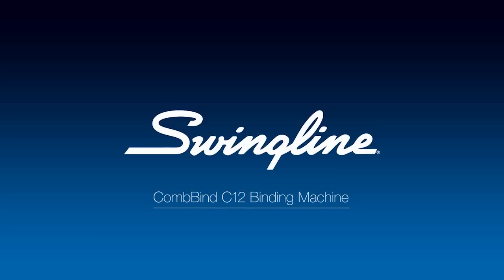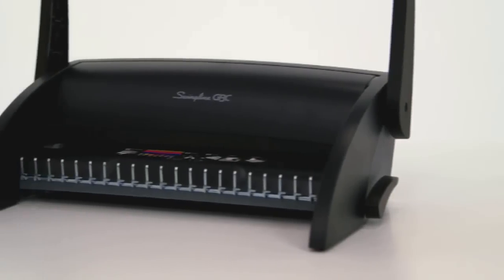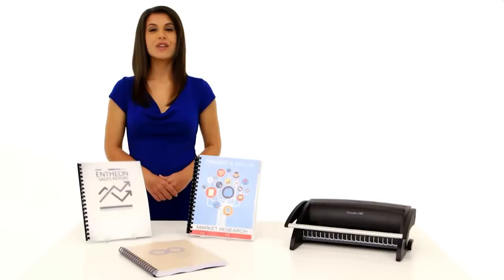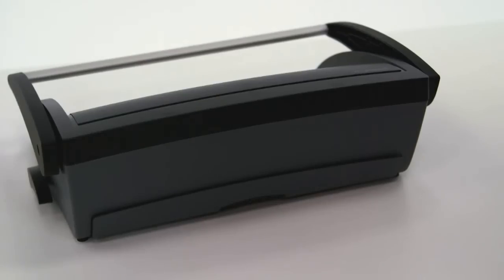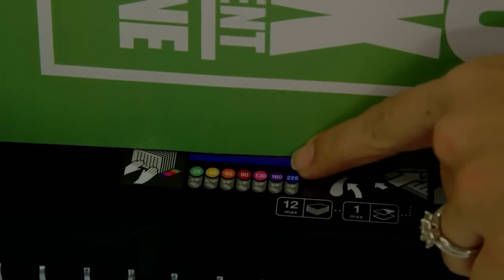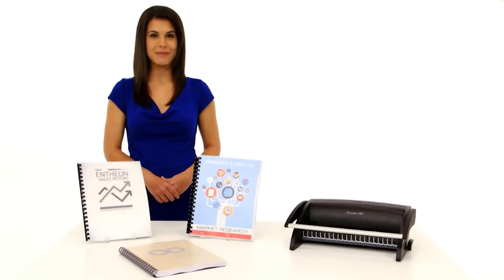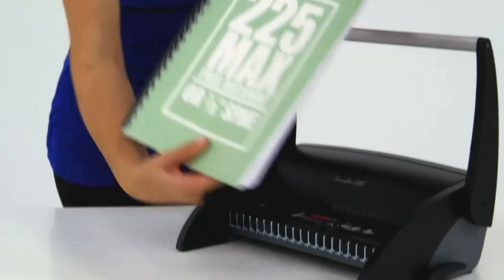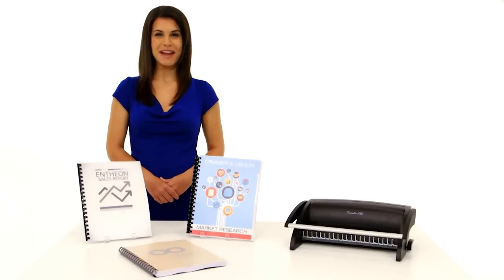Swingline GBC CombBind C12 Manual Binding Machine